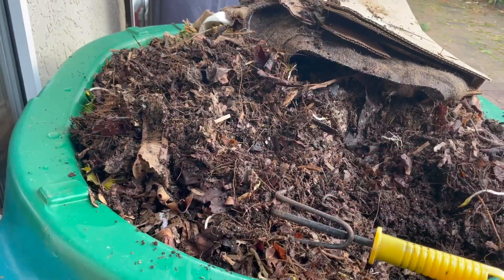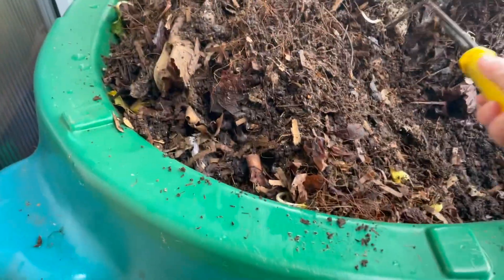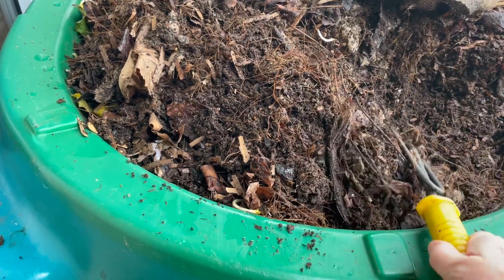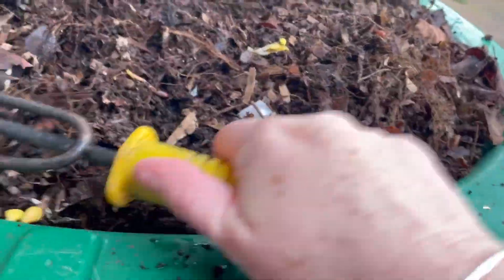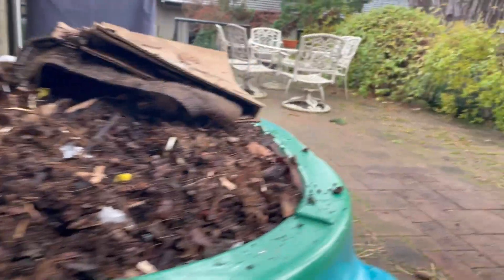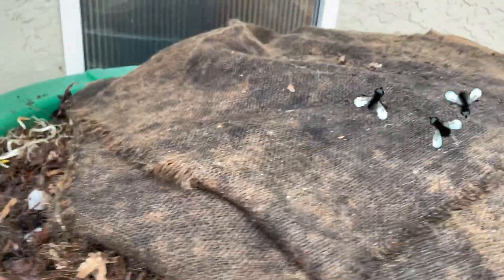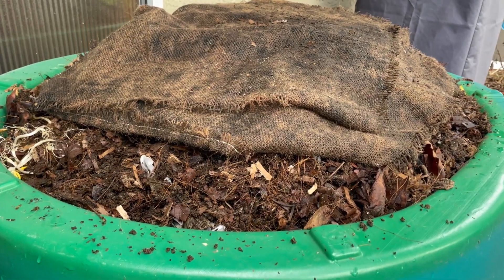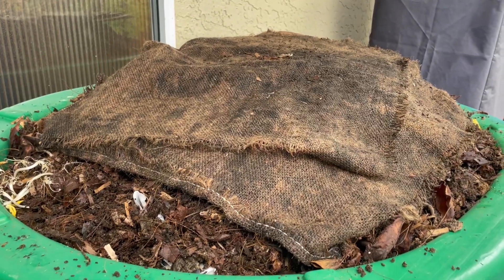WANTED!! More Worm Castings!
It’s near the end of the year and I’m beginning to worry that I won’t get enough worm castings for the upcoming spring planting season. I decide to put the worms in Gilligan’s island to work to see if I can bolster production.